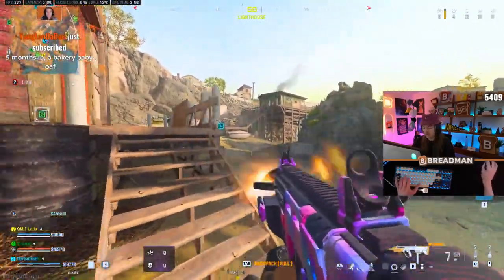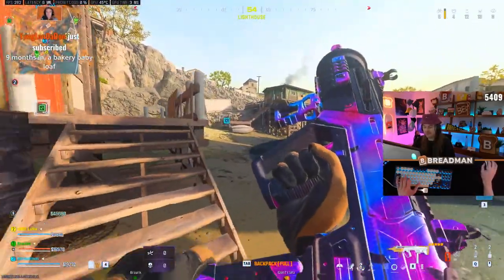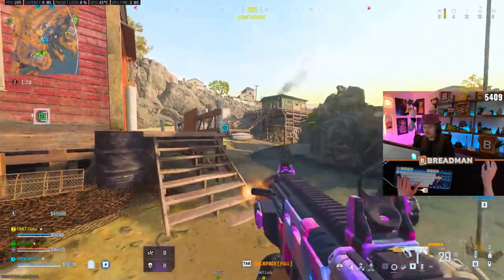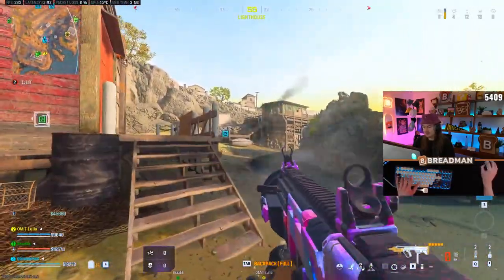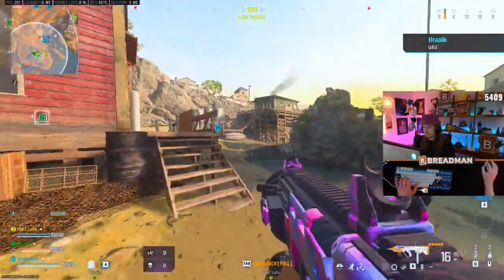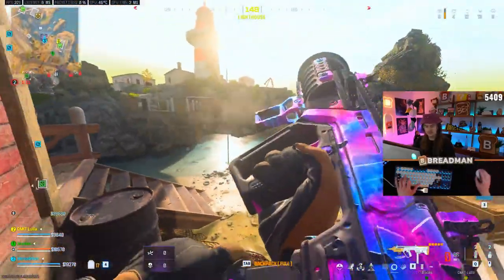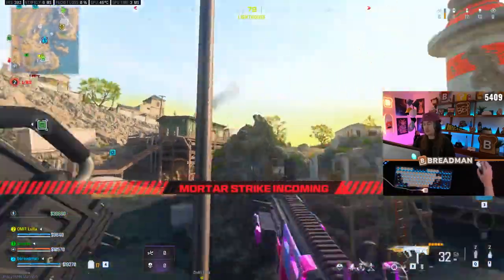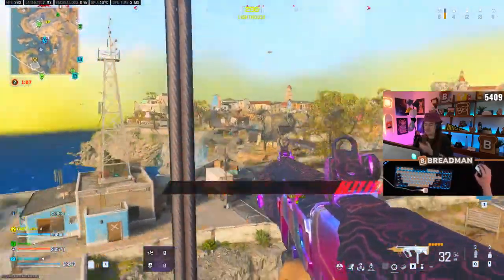Idle Sway Removal Big Update In Season 2 MWIII! 🔥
2clicks does not own the content uploaded onto the channel.